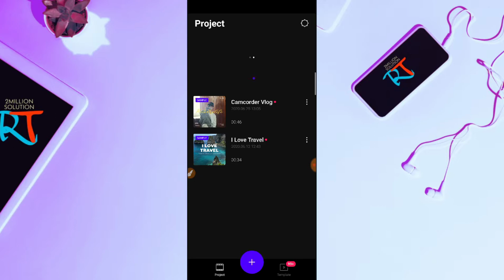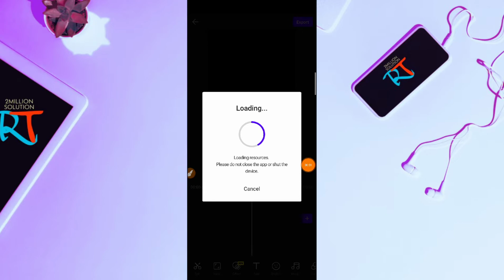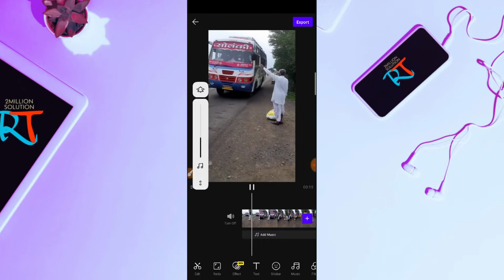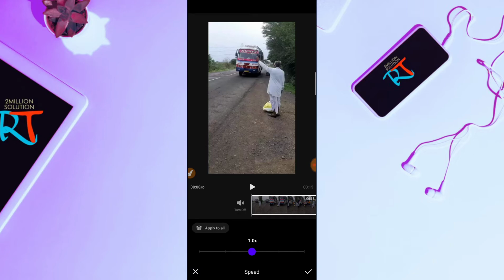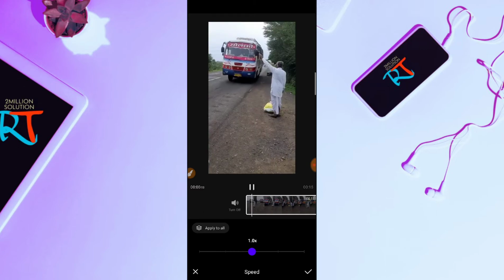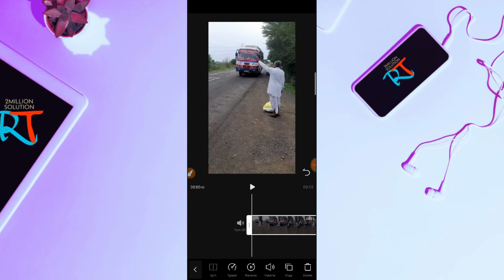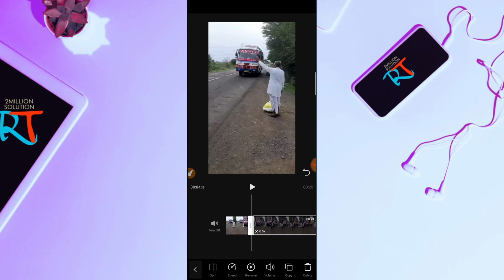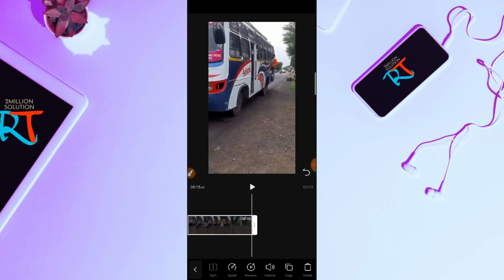How To Make Slow Motion Video On Vita App || Vita App Par Slow Motion Video Kaisay Banai